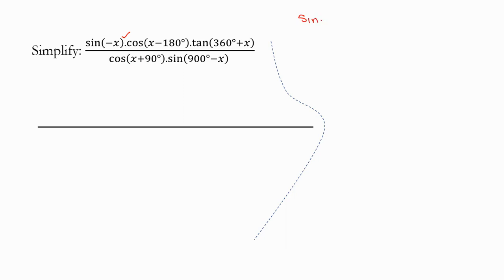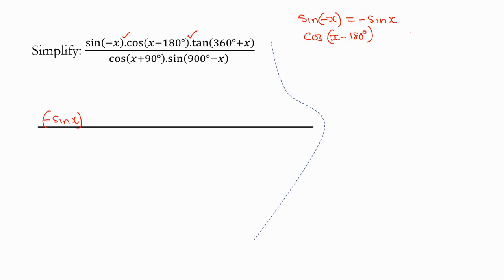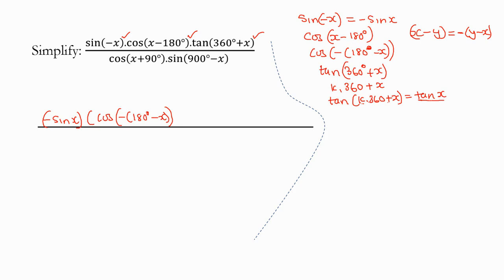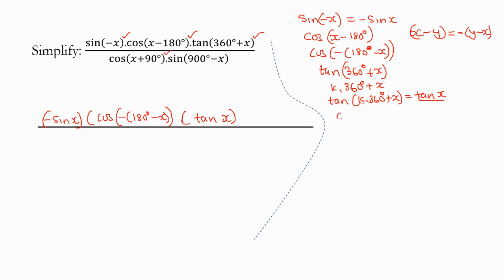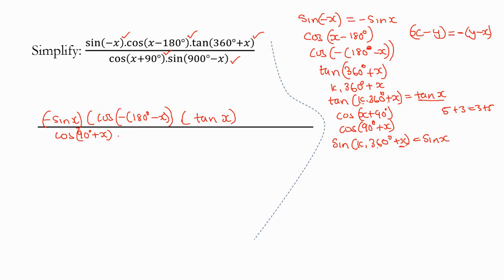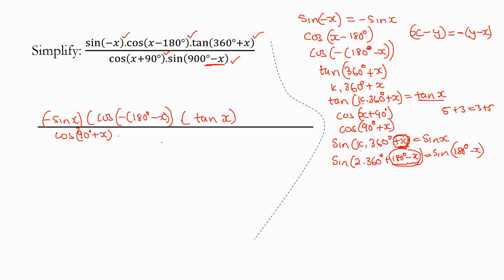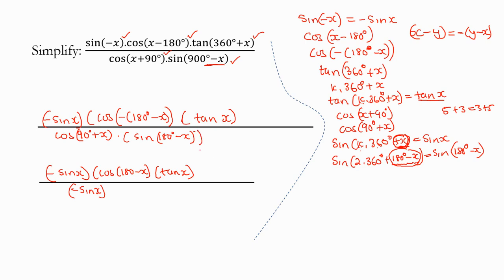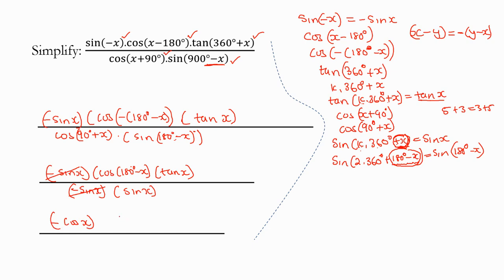SIMPLIFYING TRIGONOMETRIC EXPRESSIONS PART 4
Simplifying Trigonometric Exprerssions